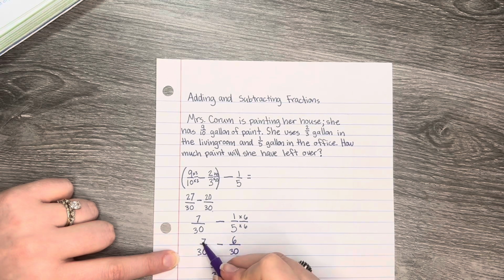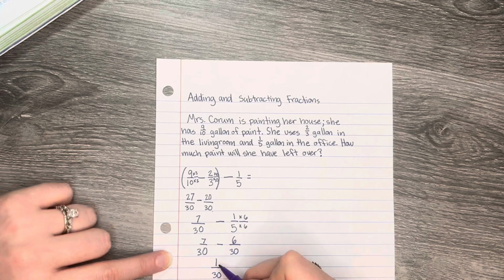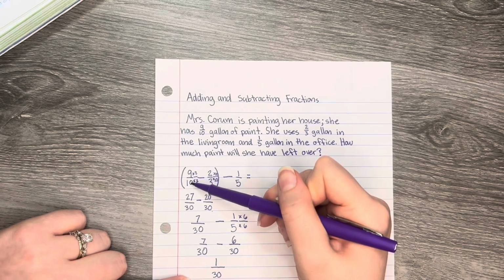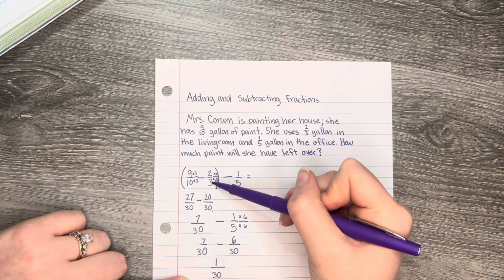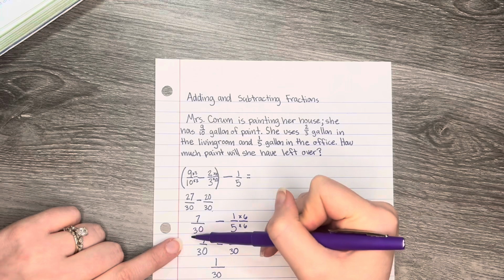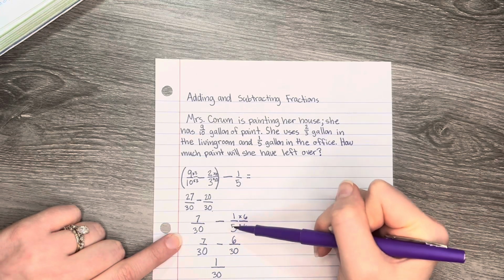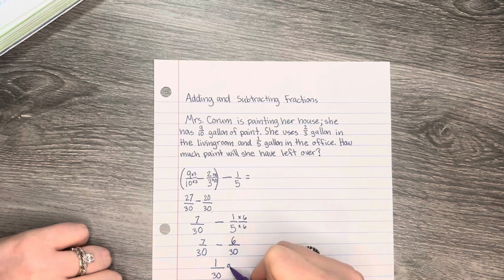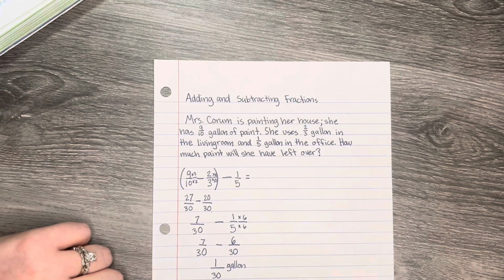Adding and Subtracting Fractions in Context (order of operations)